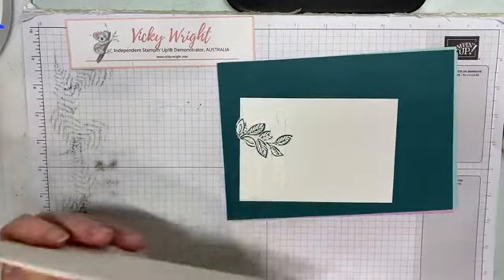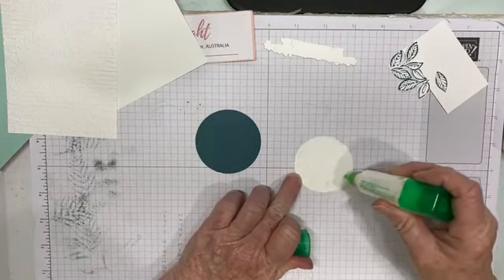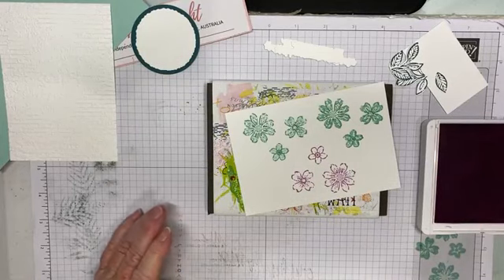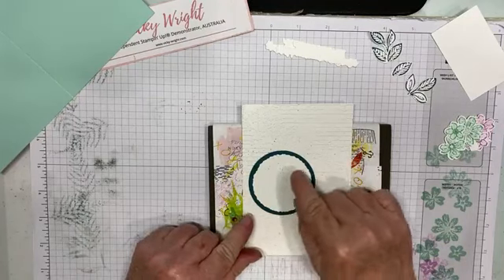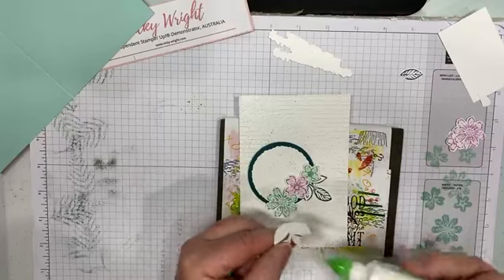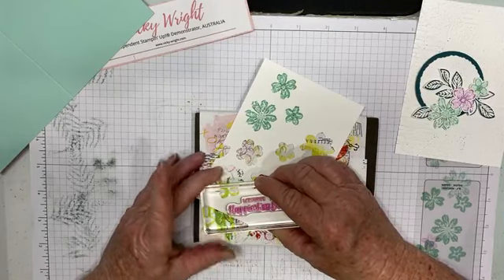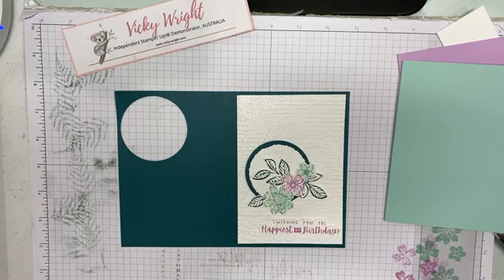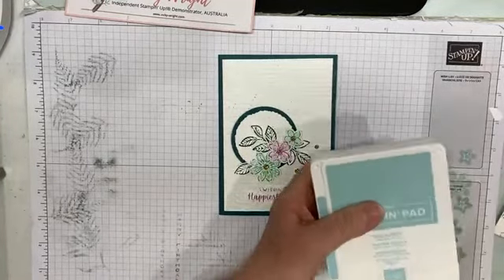#188 - Stampin' Up! | Petal Petal | Colour Combination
October is a new month & that means Robbie - @robbierubala & I are sharing Colour Combinations with you this month.

Stamp Set - Petal Park, Charming Sentiments
Inks - Pretty Peacock, Pool Party, Fresh Freesia
Cardstock - Basic White, Pretty Peacock